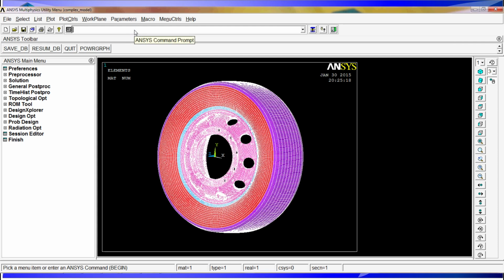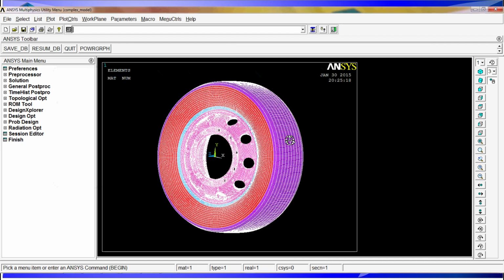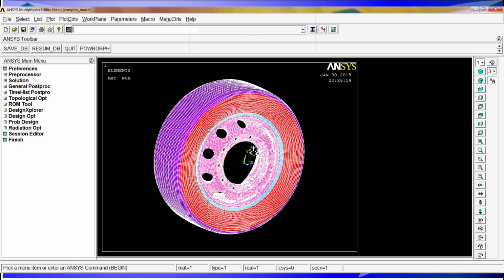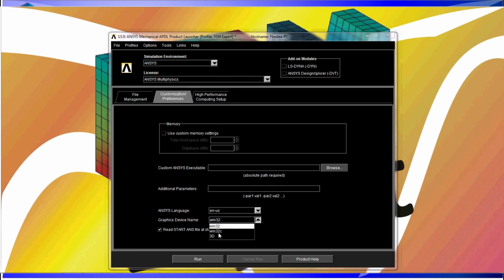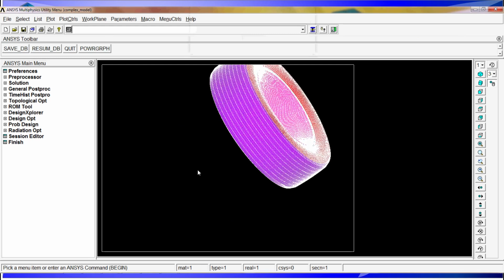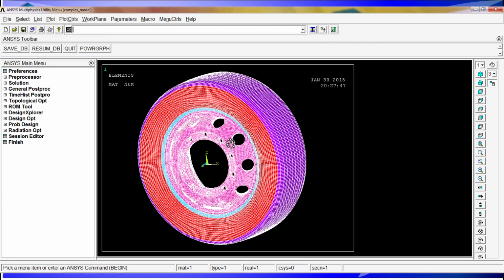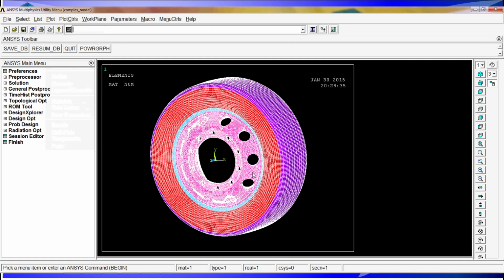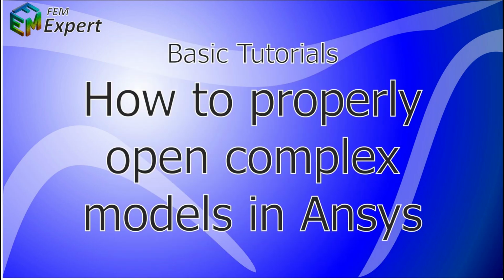Ansys Tutorial: How to properly open complex models in Ansys #19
A tutorial in which we will show you how to properly open complex models in Ansys in order to be more productive.